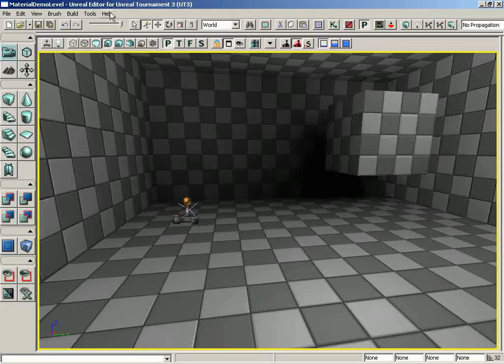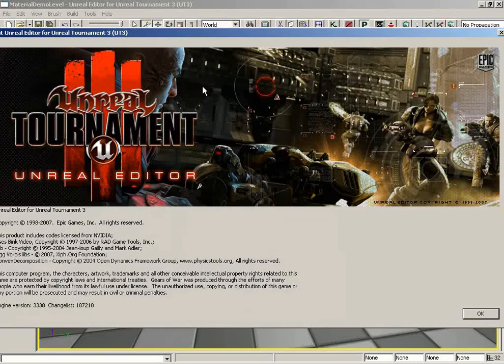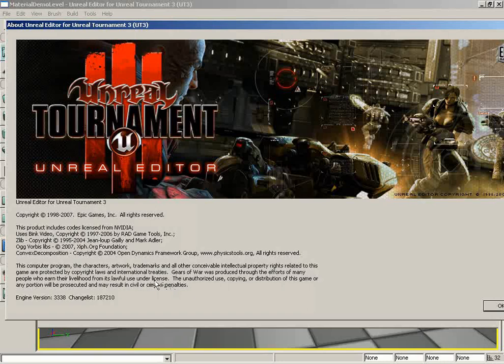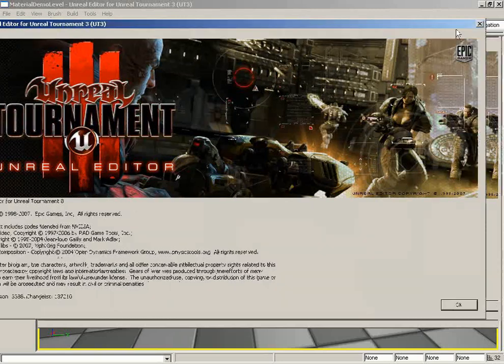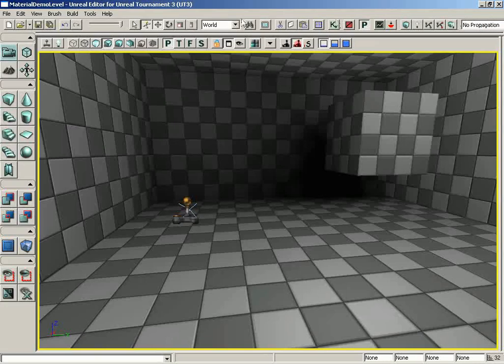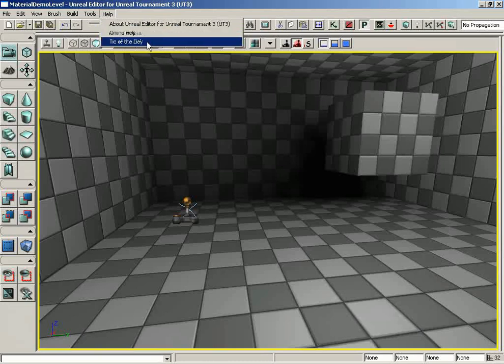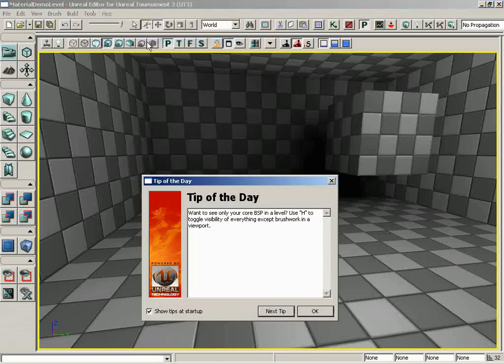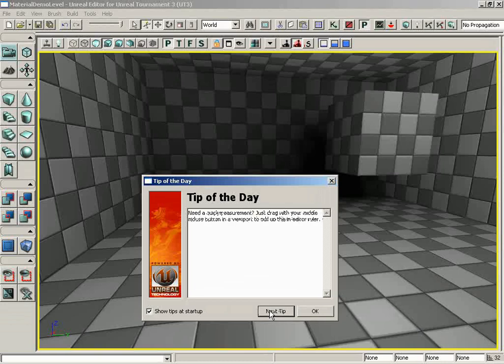022 - Intro to UnrealEd - Help Menu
Intro to UnrealEd - Help Menu